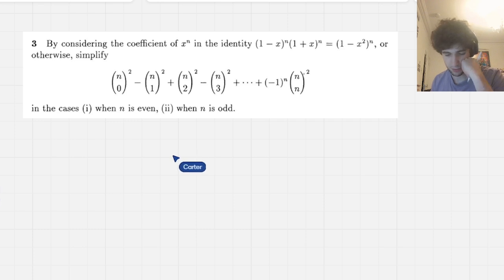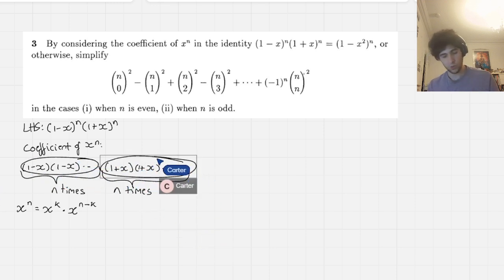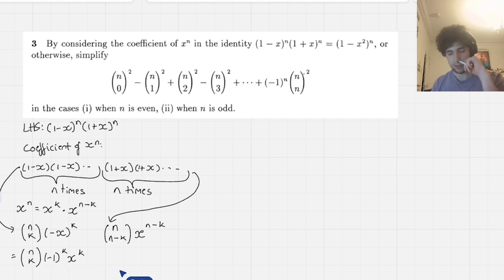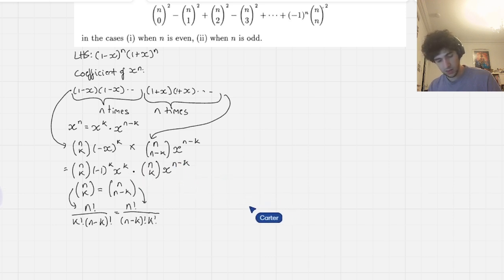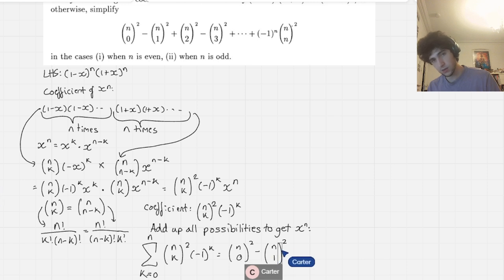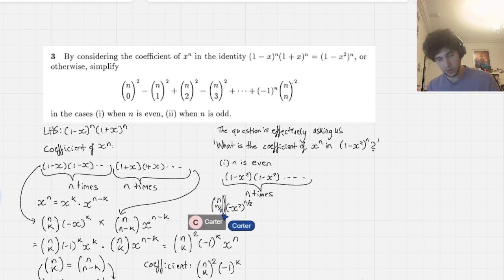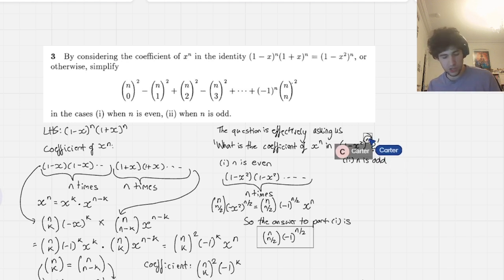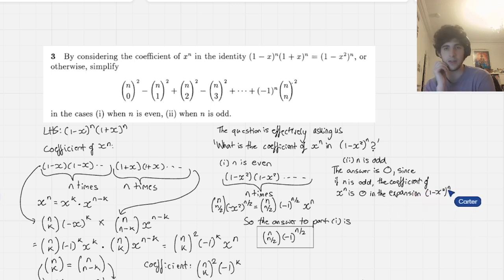STEP 1 1994:Question 3